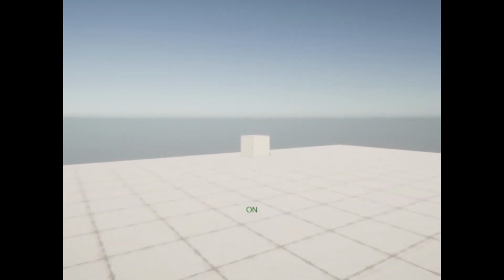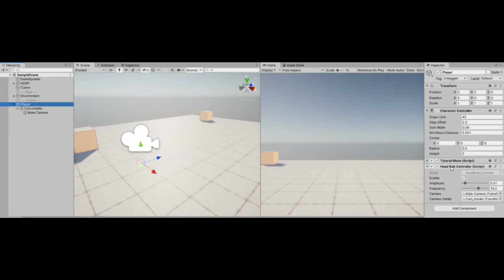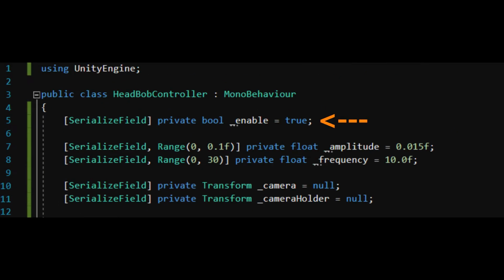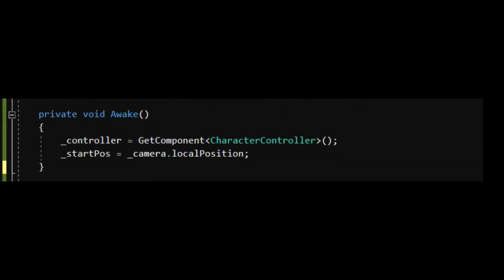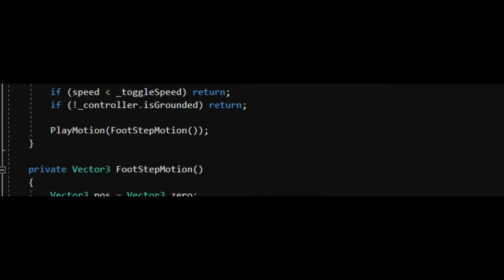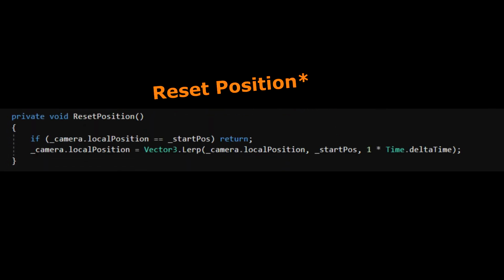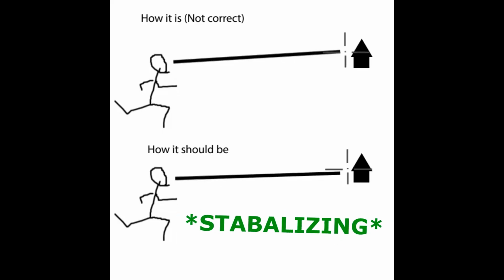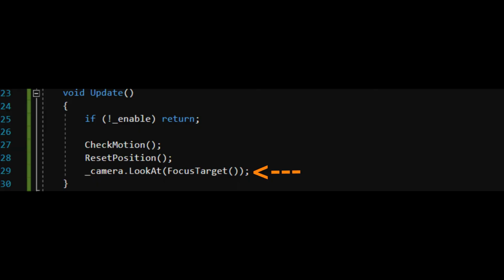Unity Quick Guide - FPS Head Bob + Stabilization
Game devs HATE him, learn this one clever trick to figure out FPS head bob movement forever